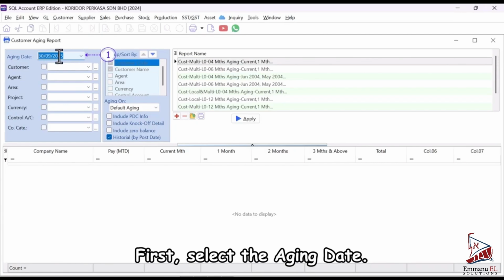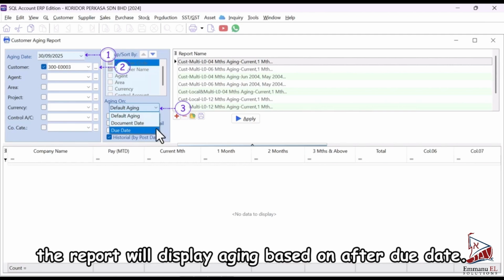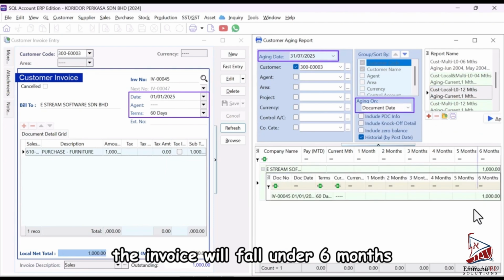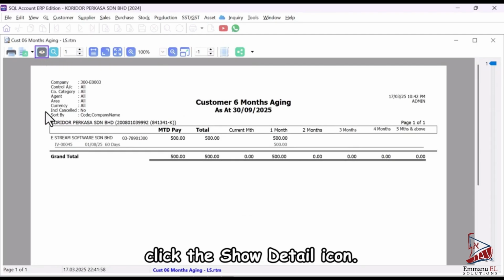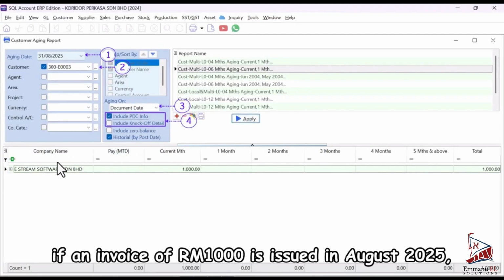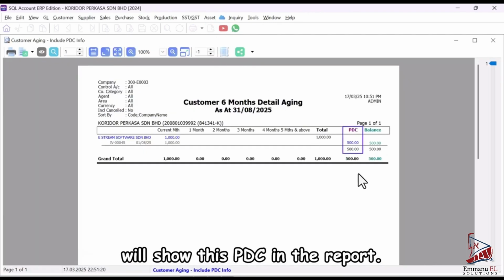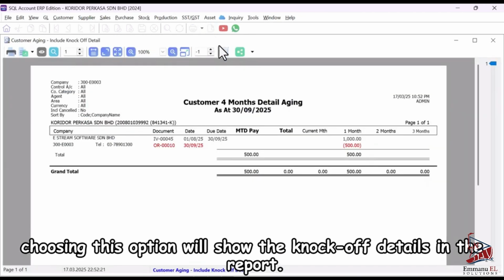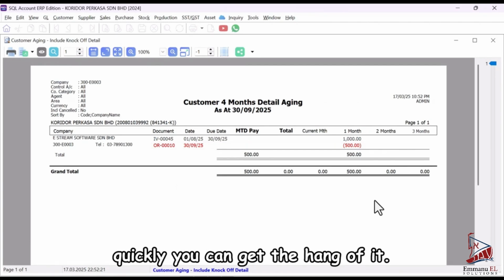SQL Account - Generate Customer Aging Report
Customer Aging Report in SQL Accounting System | Accounts Receivable Management Tutorial

Learn how to generate and analyze the Customer Aging Report in SQL Accounting System. This powerful accounting report helps businesses monitor outstanding invoices, overdue payments, customer balances, and accounts receivable aging to improve cash flow management and credit control.

In this tutorial, you will learn:
✅ How to generate a Customer Aging Report in SQL Accounting Software
✅ Understanding aging periods (Current, 30, 60, 90, 120+ days)
✅ Tracking overdue customer invoices and outstanding balances
✅ Managing accounts receivable efficiently
✅ Improving debt collection and customer payment monitoring
✅ Enhancing business cash flow and financial reporting

The Customer Aging Report is an essential tool for accountants, finance teams, bookkeepers, and business owners who need accurate customer payment tracking and effective receivables management.